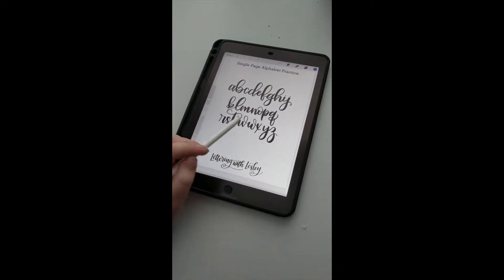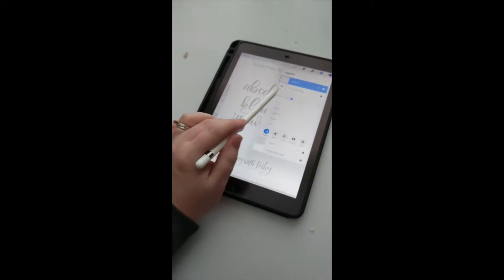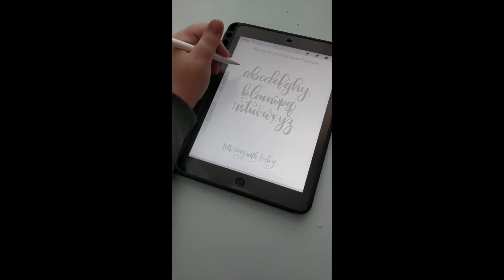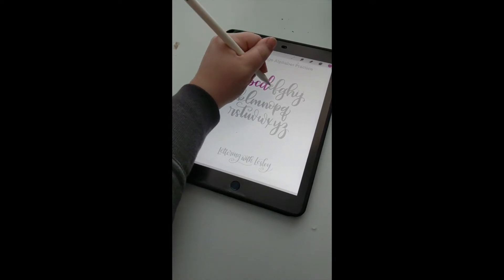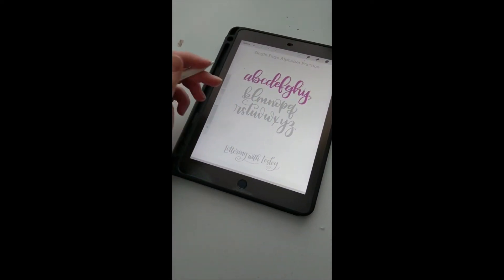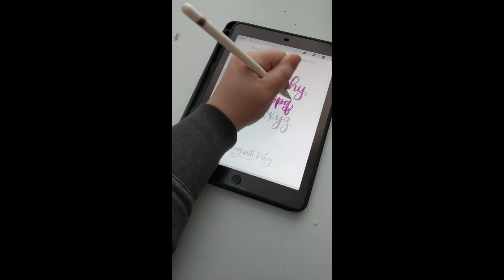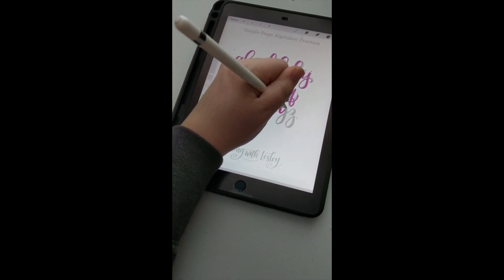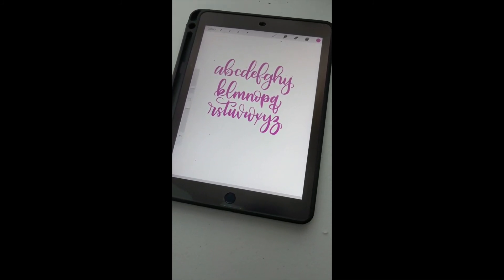All in One Brush Lettering Practice Page in iPad Procreate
Looking for a free printable to practice your lettering?  Want some simple tips for starting in Procreate?  Grab the printable right here!